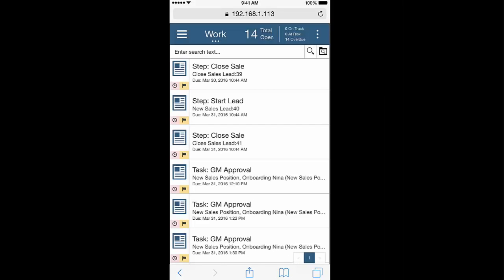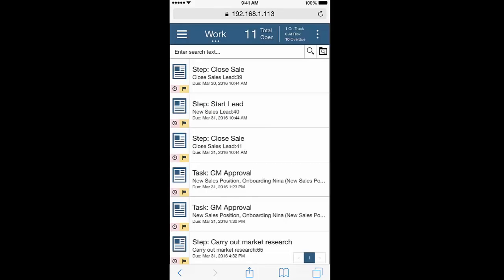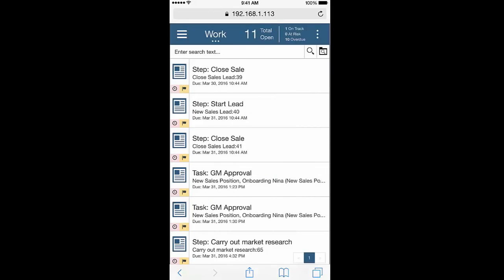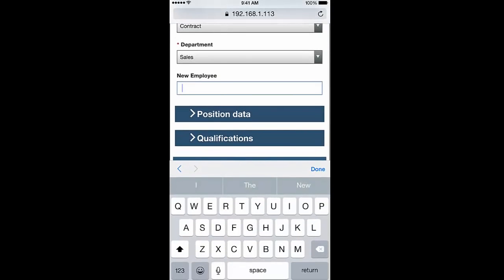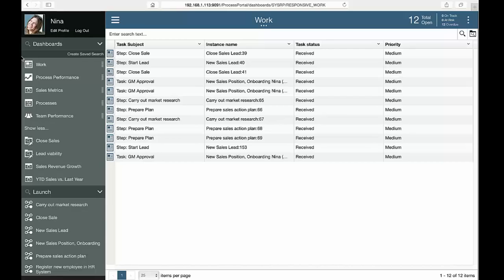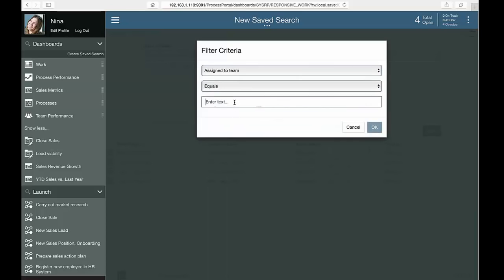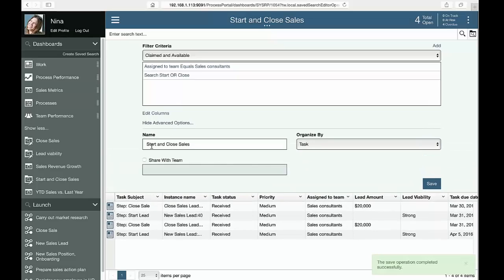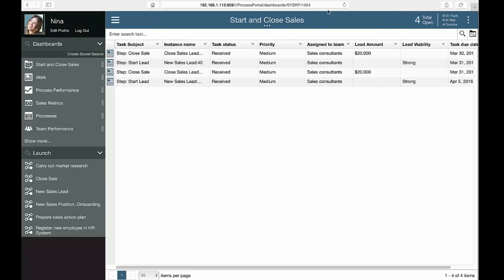Getting started with Process Portal in IBM Business Process Manager 8.5.7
To learn more about IBM Process Portal for IBM BPM 8.5.7
The Process Portal implementation is now completely coach-based, so it is much easier for developers to make modifications or use it as a baseline to create a custom portal to satisfy the demands of the business. Configuration options are added to enable the portal behavior to be adapted without having to customize the portal. Dashboards can still be used to extend portal behavior. IBM BPM 8.5.7 also includes a new graphical theme editor for simplified coach and Process Portal styling.